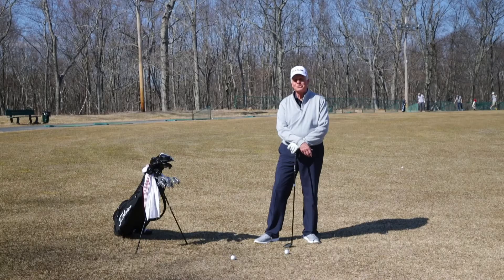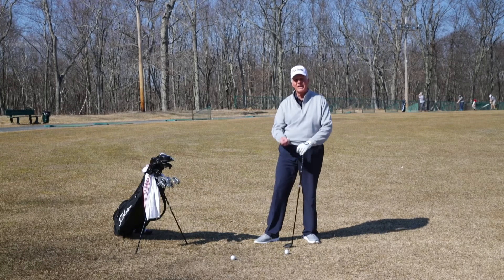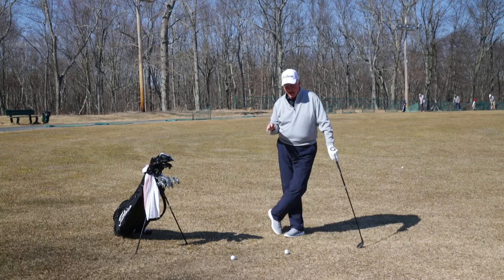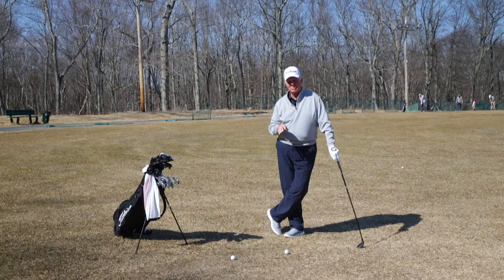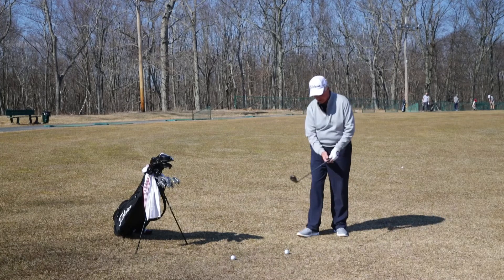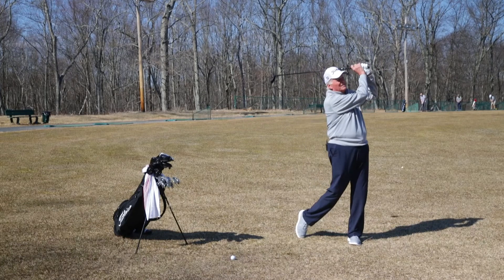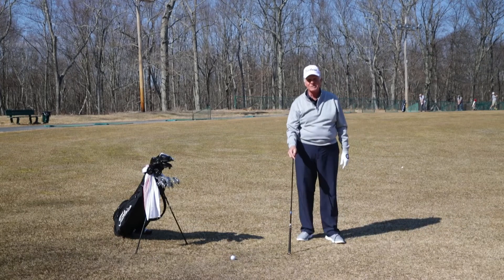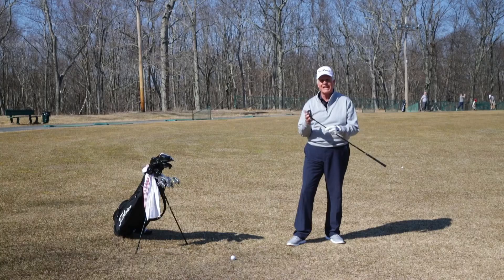Titleist Tips: To Hit A Hybrid, Think Pie Crust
In his golf lessons, Titleist staff instructor Skip Guss frequently tells students that, "Golf is art." To be sure, golf requires some analytical thinking, but to truly play the game well you have to be creative. You have to use the right side of your brain. And you have to think visually.

One visual cue that helped Skip with his own game was an image of a pie, a mental picture that came in very handy when he was struggling with how to hit a hybrid.  As Skip describes in this video, if a golf ball were resting on top of an apple pie, there are important differences in the way that you would strike an iron, a driver and the club that once gave him fits - the hybrid.  Try Skip's mental imagery and see if it doesn't help you to improve your contact, trajectory and control.